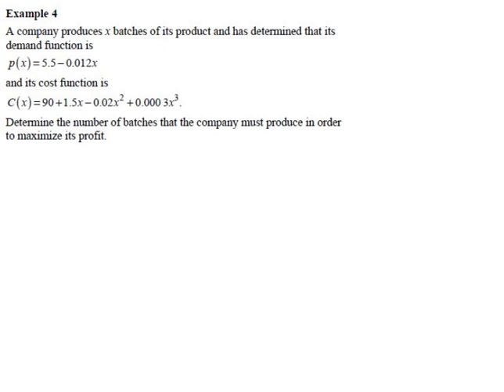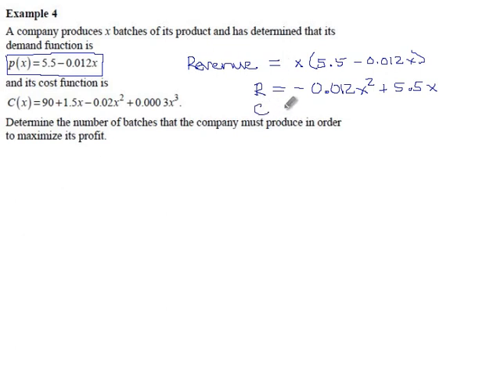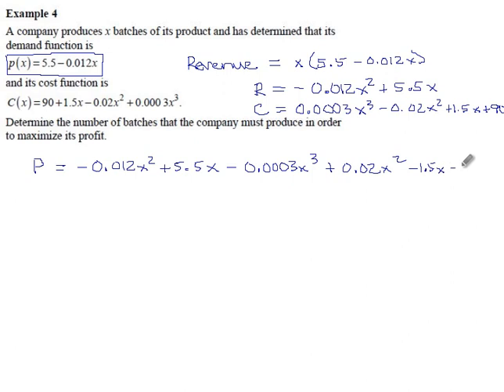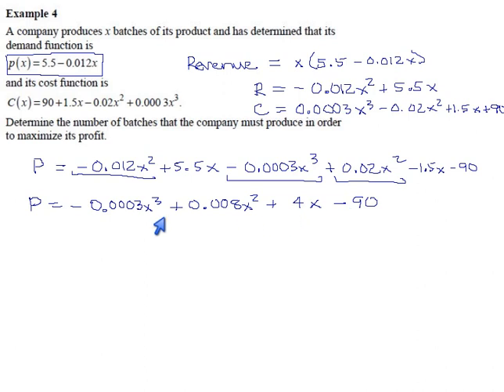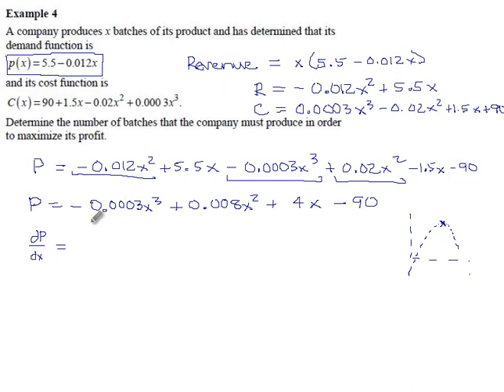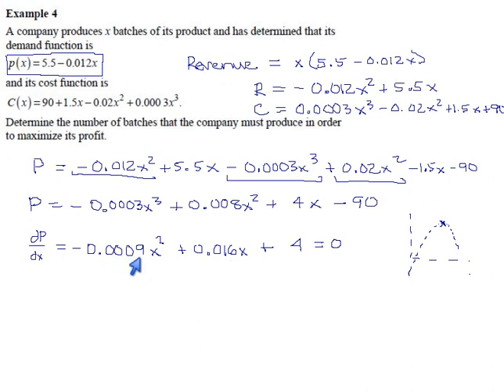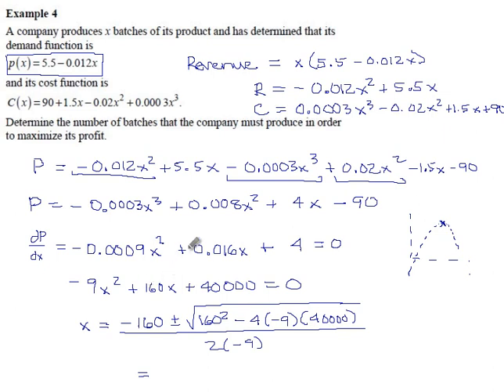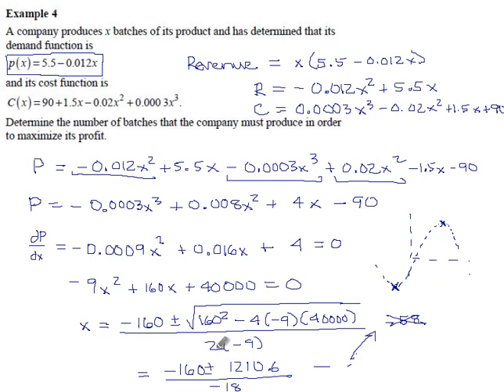4.4 Ex4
Optimizing profit.